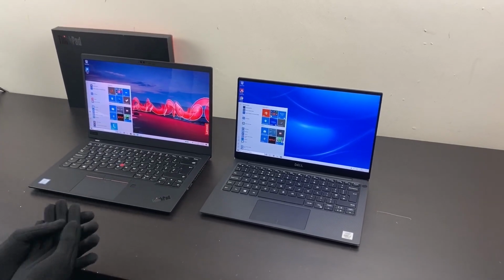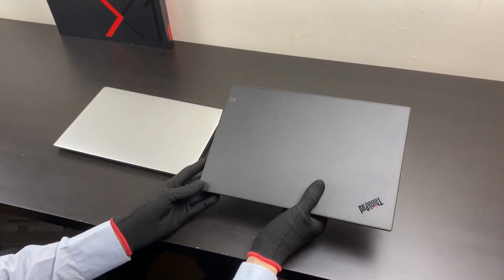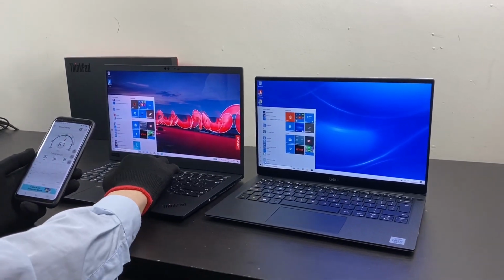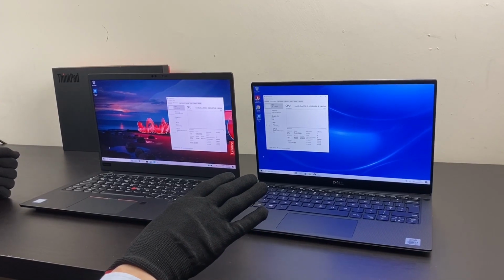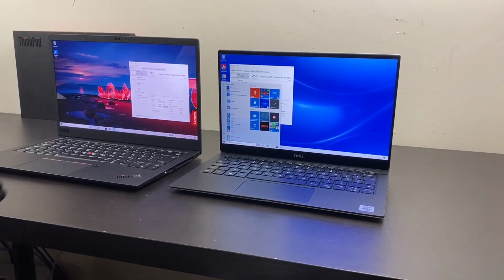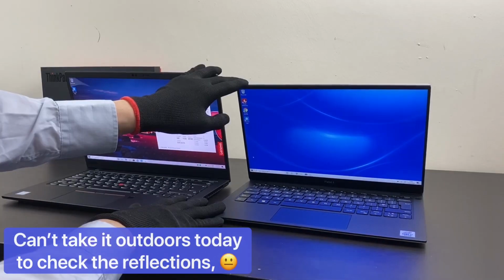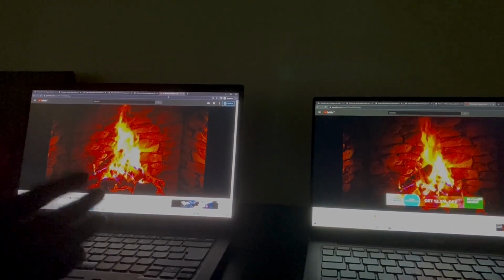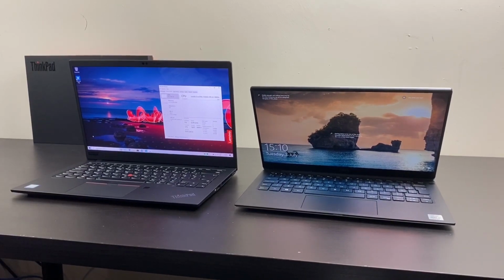Lenovo X1 Carbon 7 vs Dell XPS 13 (7390) 2019 hands-on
We've taken a look between the popular XPS 13 (2019) & ThinkPad X1 Carbon series. It's their respective flagship mainstream portable laptops - which the viewers have asked previously. Both are the 2019 model. The X1 Carbon 7th Gen could come with either Intel's 8th & 10th Gen CPU (depending on the region), which means it's v.similar to the Carbon X1 8th Gen (except in the name).

Spec:
Lenovo X1 Carbon 7: i7-8565U, 16GB RAM, 512GB, 14" Dolby HDR 500-nits Display (non-Touch);
Dell XPS 13 7390: i7-10510U, 16GB RAM, 512GB, 13.3" UHD Touch Screen.